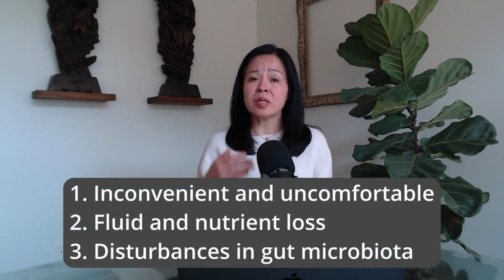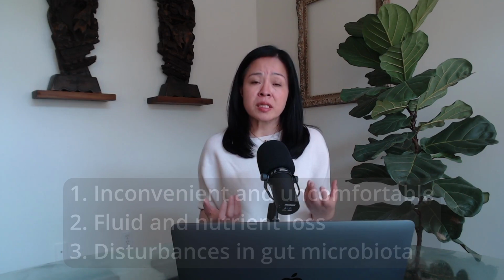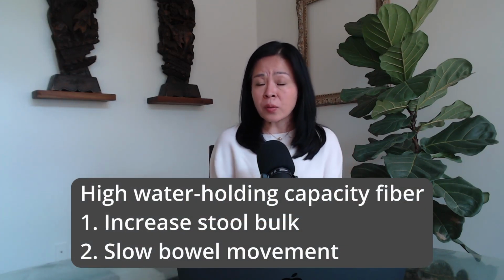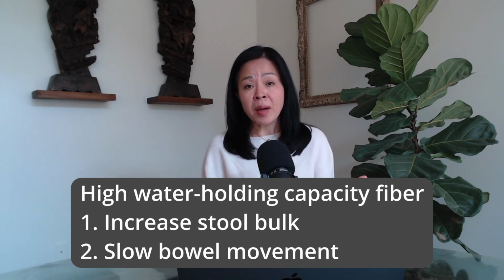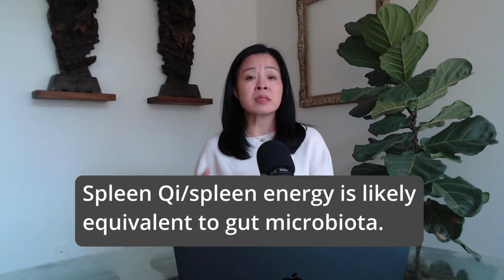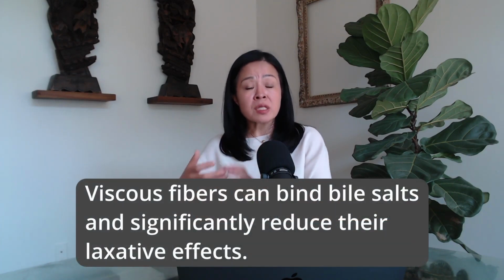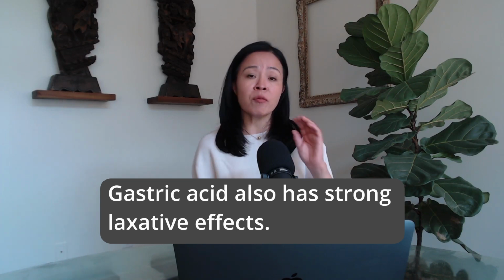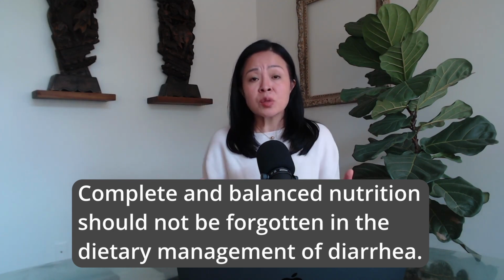Dietary Considerations for Diarrhea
Diarrhea is a common side effect of immunotherapy with immune checkpoint inhibitors. It can result in discontinuation of cancer treatment. This video discusses about dietary considerations that may help reduce diarrhea.

It is important to note that all content in this channel is NOT a replacement for medical advice and may explore counter opinions. Always consult your personal physicians before making any decisions about your health.